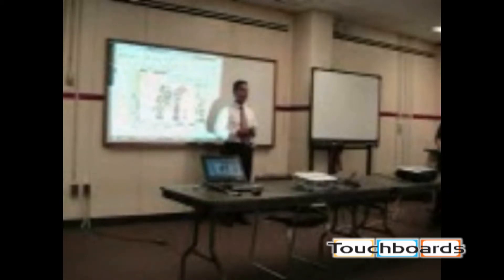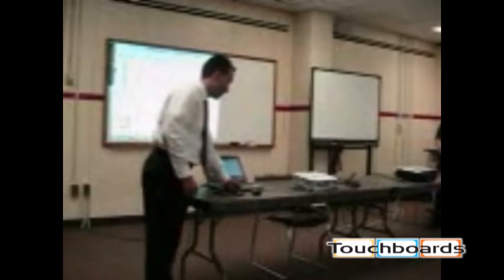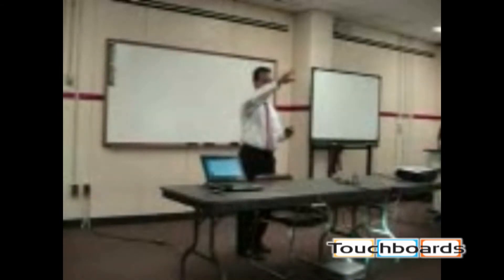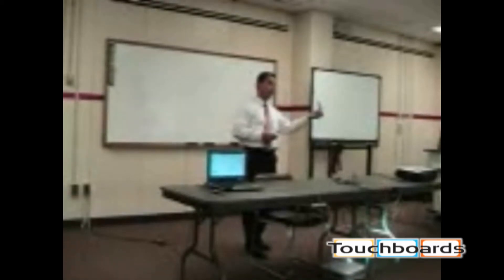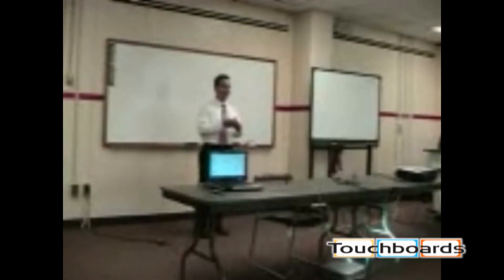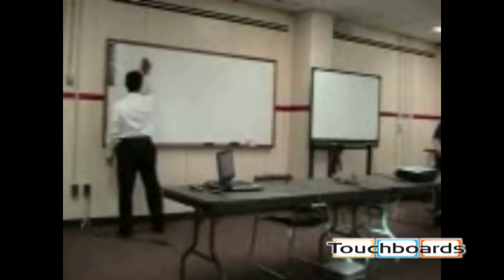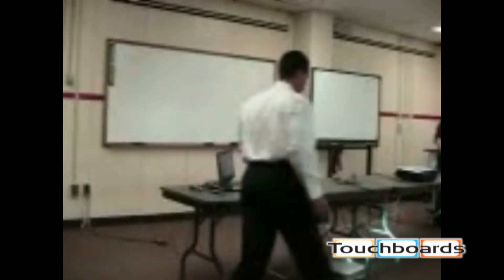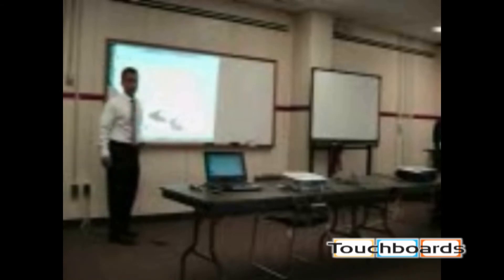Mimio Xi Capture Dry Erase Notes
This video demonstrates how to capture dry erase notes without a projector with mimio Xi Capture.